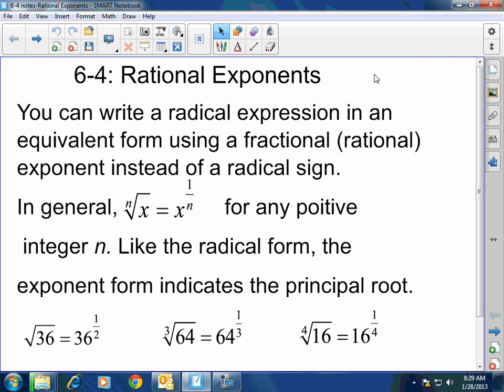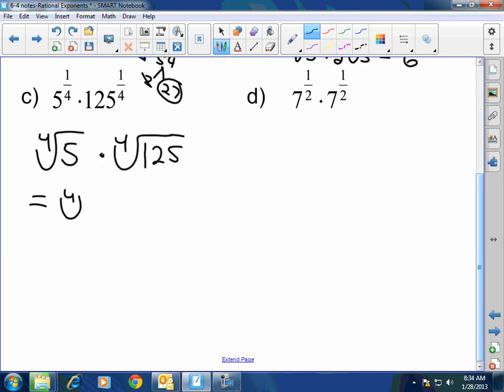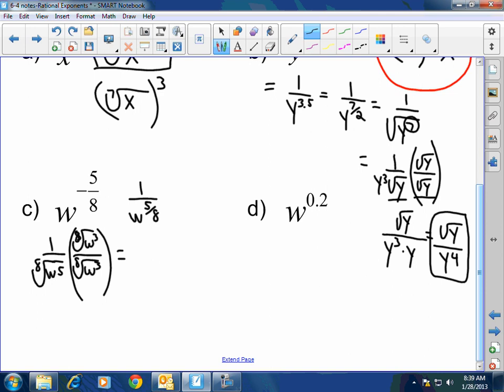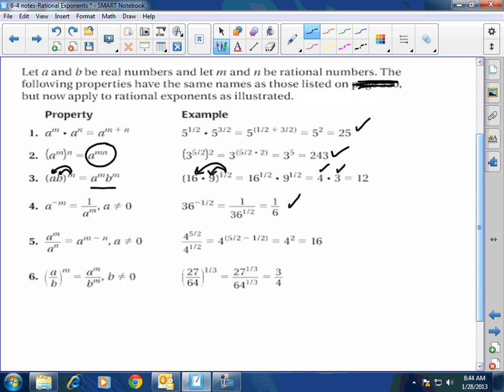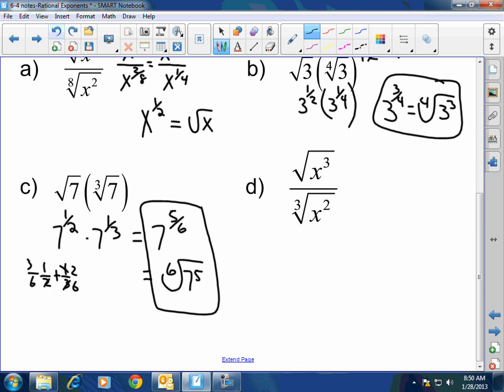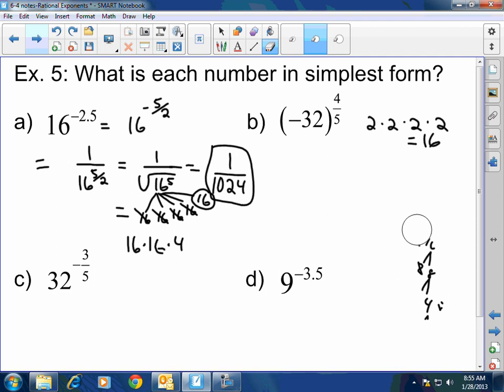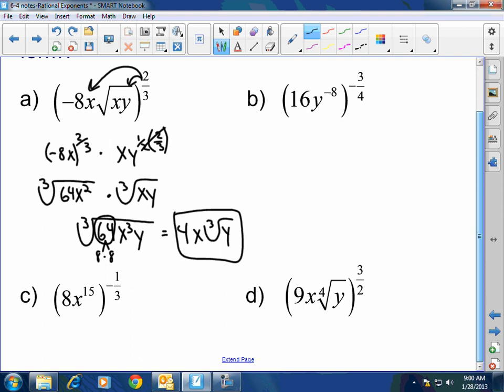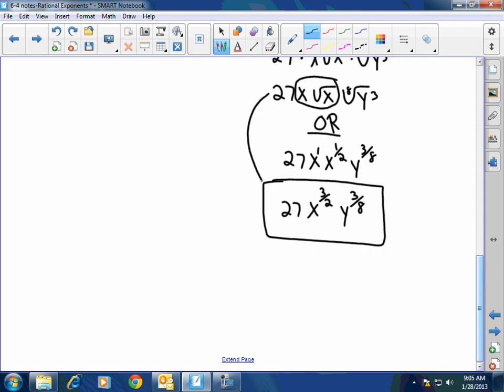Algebra I and II: Rational Exponents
Hon. Adv. Alg. I & II: 6-4 Rational Exponents lesson video